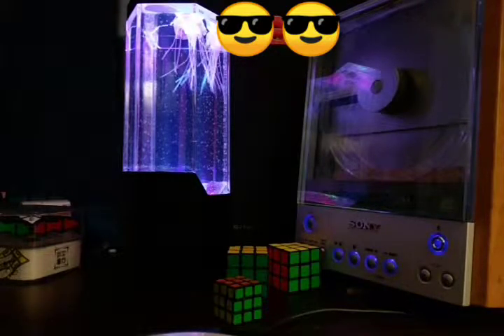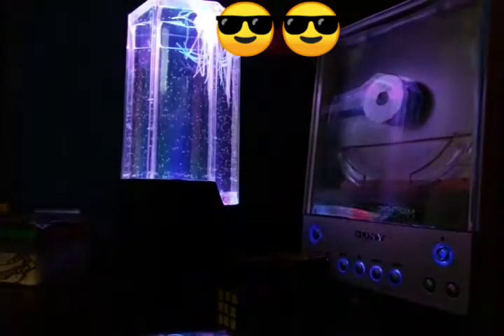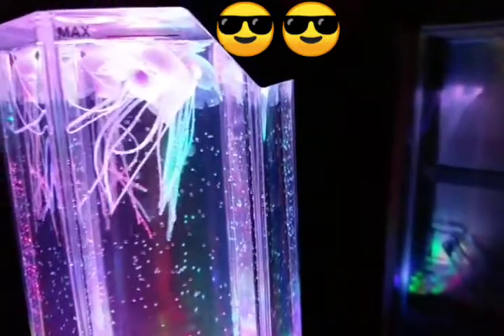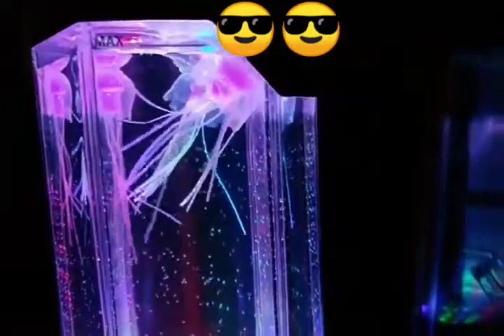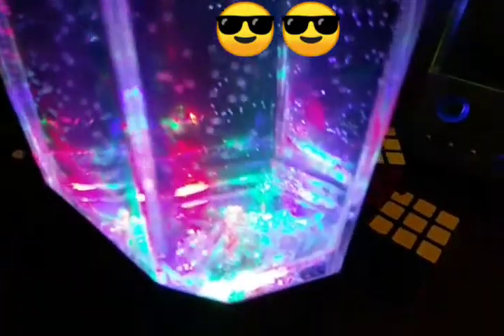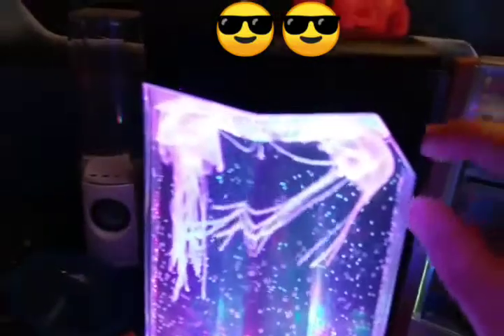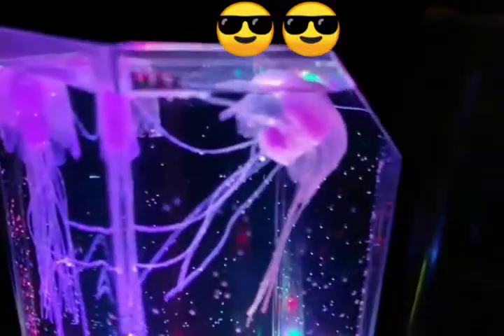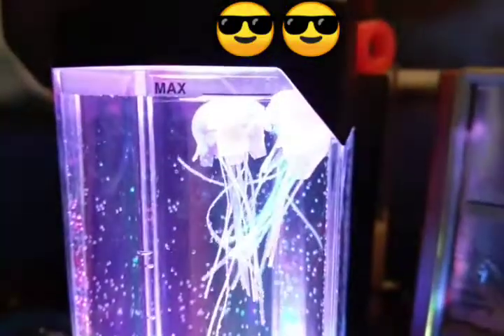Jelly lamp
Jellyfish lamp